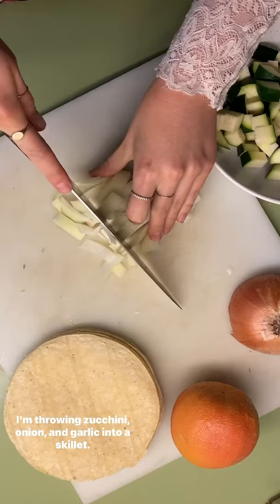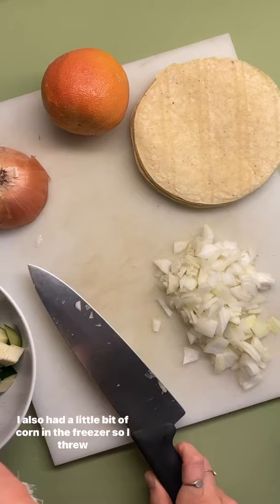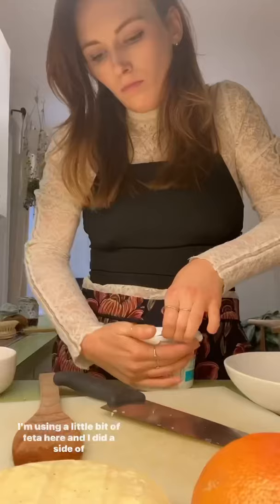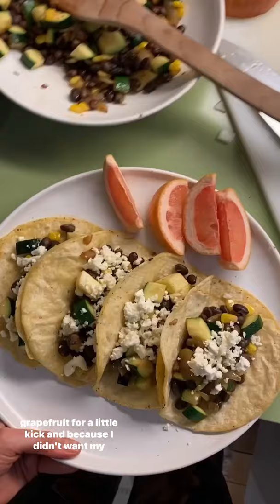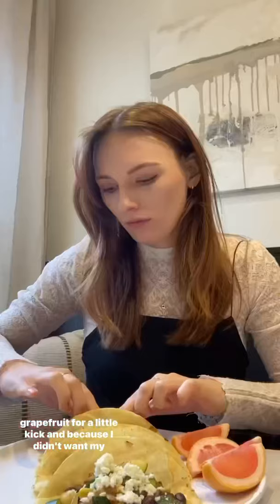make a healthy veggie lunch with me!! 🌱